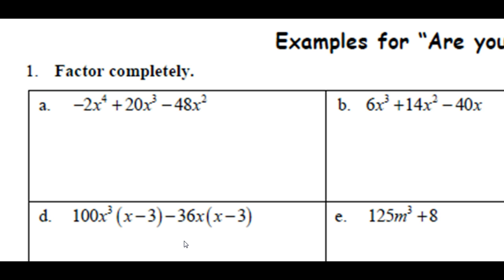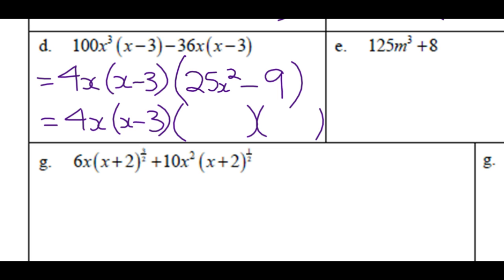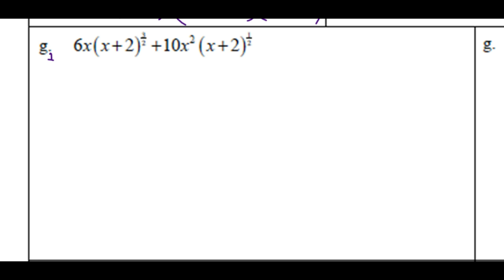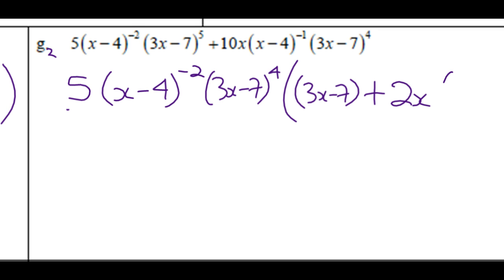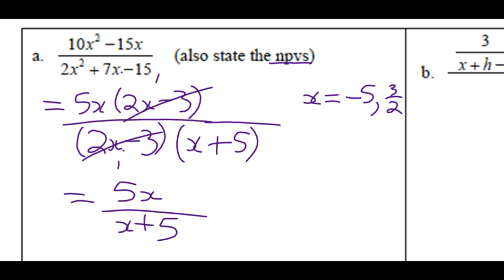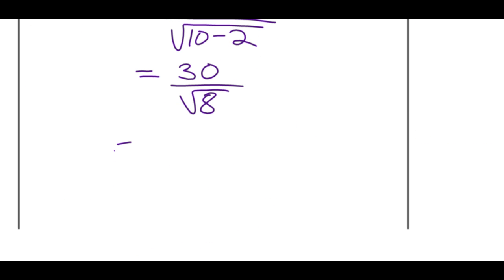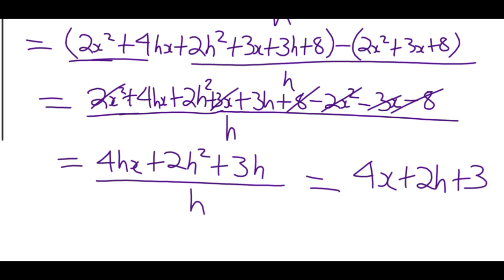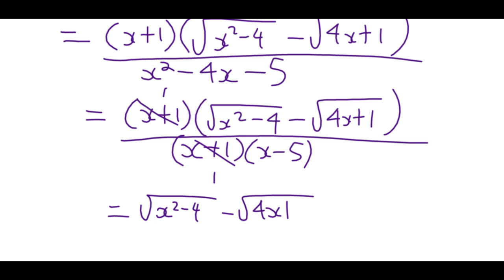Examples for Are you Ready for Calculus Part 1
Part 1 of a worksheet to develop necessary skills for Calculus.